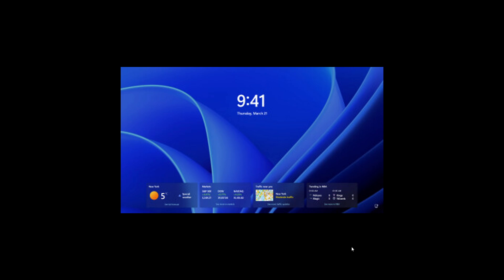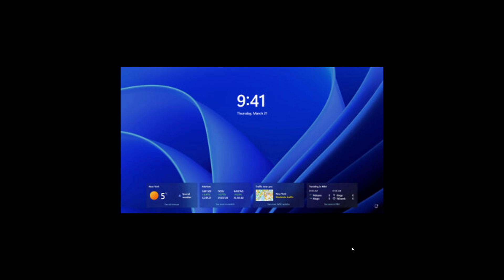Windows 11 Will also get the MSN cards like Windows 10 next week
A new feature will make it on both Windows 10 and 11